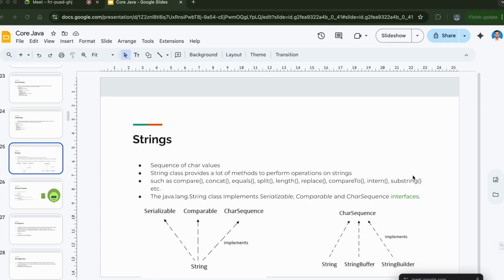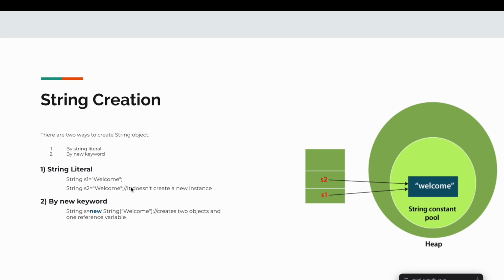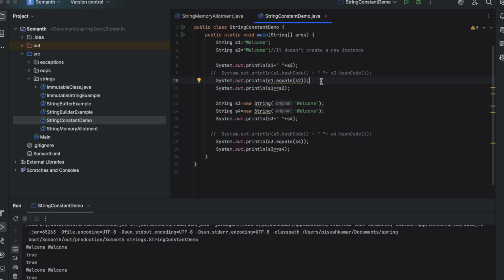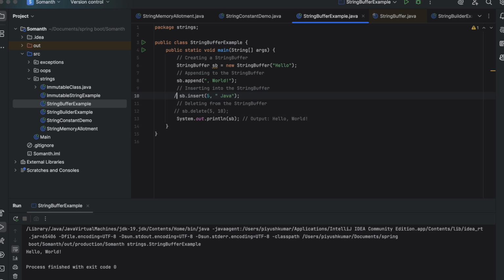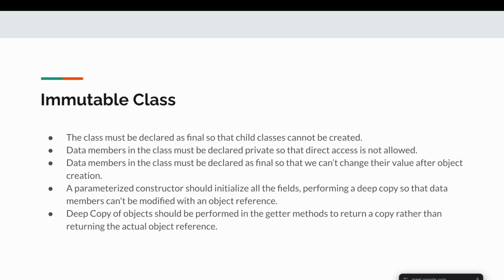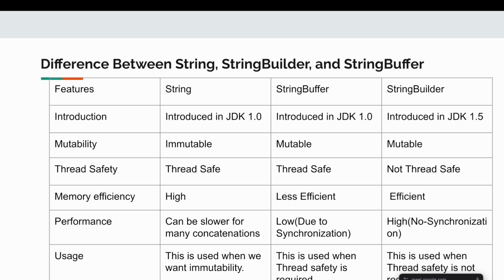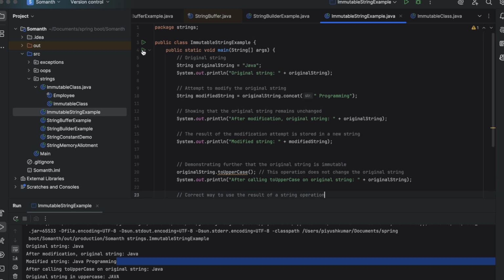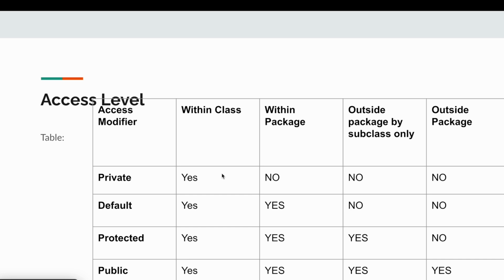Java Strings Explained in Detail with Examples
Java Strings Explained: String, StringBuilder, StringBuffer, Immutability & Access Modifiers

In this video, I dive deep into one of the most essential concepts in Java — Strings! Whether you're a beginner or looking to strengthen your Java foundations, this video will help you clearly understand how strings work in Java and the differences between String, StringBuilder, and StringBuffer.

🔍 What you'll learn:

The difference between String, StringBuilder, and StringBuffer

What makes String immutable and why it matters

When and why to use StringBuilder or StringBuffer

Thread-safety differences and performance comparison

Access Modifiers in Java (public, private, protected, default) and how they affect class members

💡 This video is perfect for:

Java beginners

Anyone confused about String handling in Java